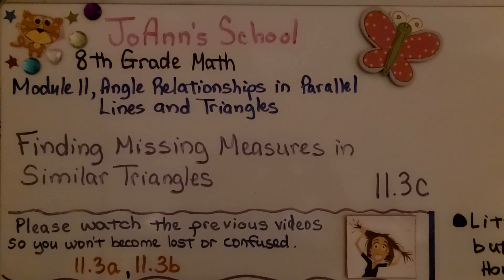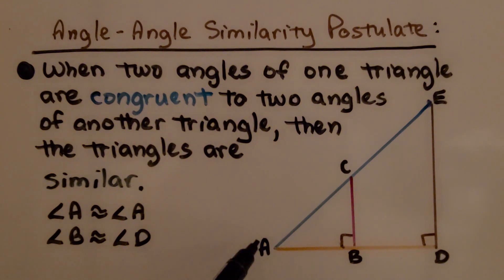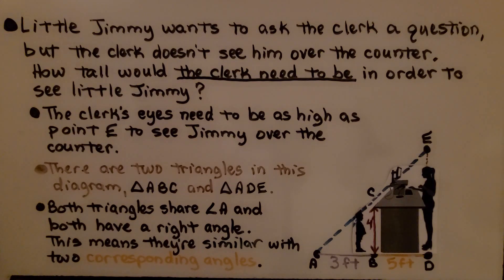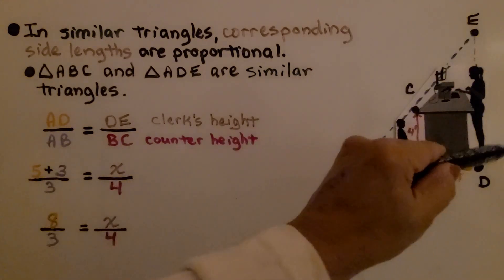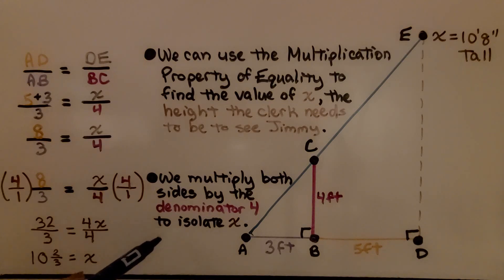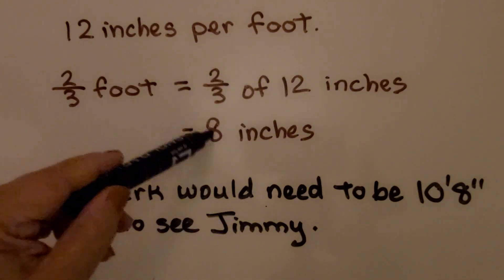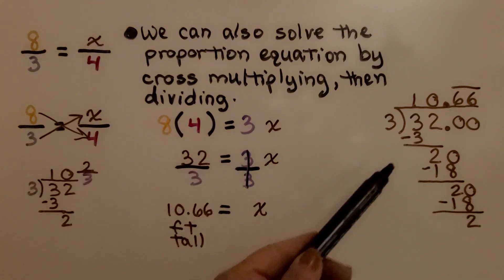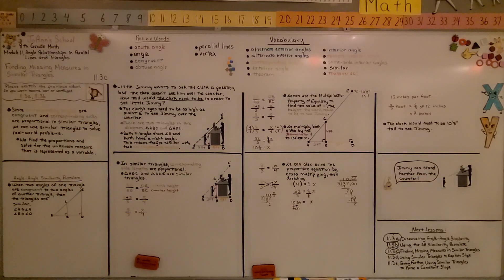8th Grade Math 11.3c, Finding Missing Measures, Similar Triangles, Angle-Angle Similarity Postulate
Since corresponding angles are congruent and corresponding sides are proportional in similar triangles, we can use similar triangles to solve real-world problems. We find the proportions and solve for the unknown measure that is represented as a variable. We review the Angle-Angle Similarity Postulate. We walk-through the steps to solve a real world problem involving two similar triangles.

Language: ‎English
2018 copyright
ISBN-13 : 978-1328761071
Item Weight : 2.85 pounds
Paperback : 608 pages
Product dimensions : 8.4 x 1.1 x 10.7 inches